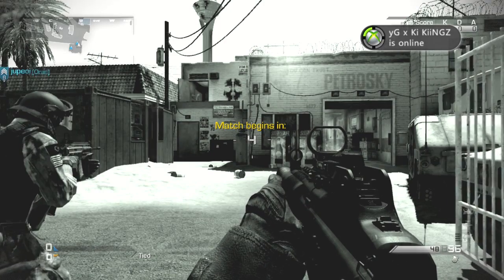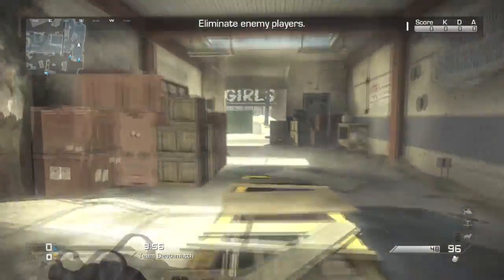COD Ghosts - K7 Class Setup Tips (Best SMG Class)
Another episode of the class setup tips series, covering the k7 SMG. I liked my time with this weapon.